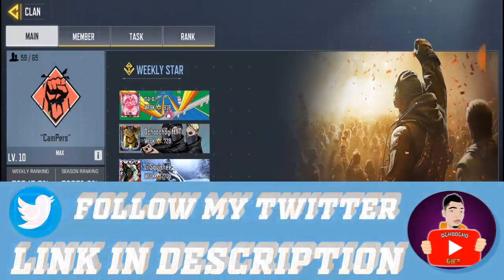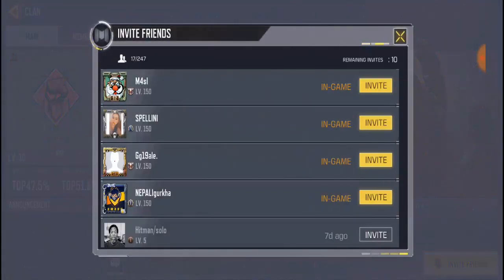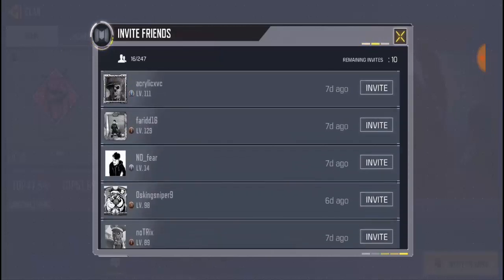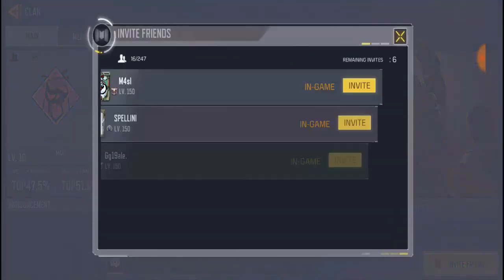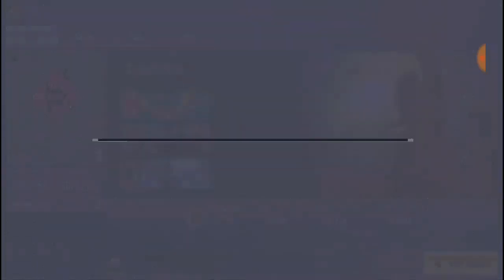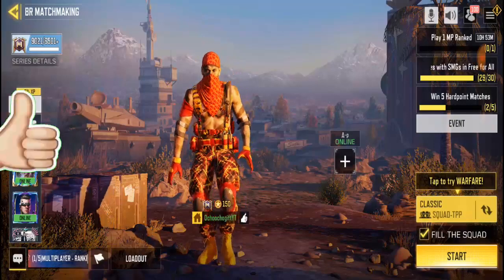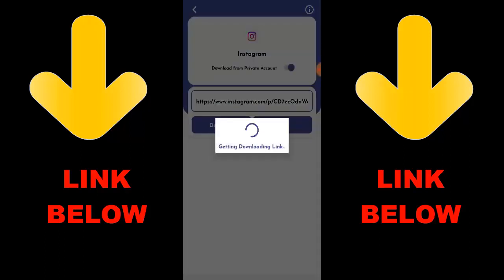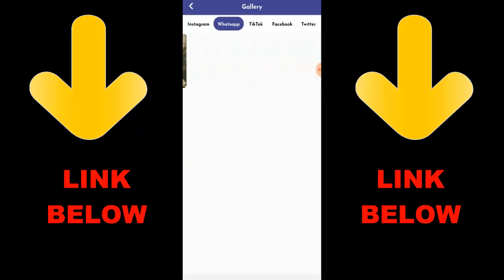How To Invite Friends To Clan In Call of Duty Mobile 2021 | CoD Mobile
► OchoochogiftYT
Random Videos